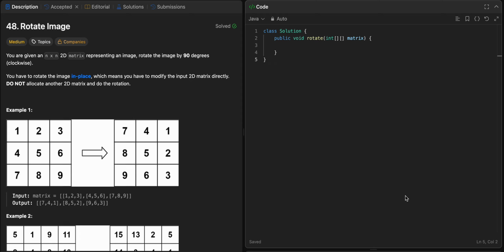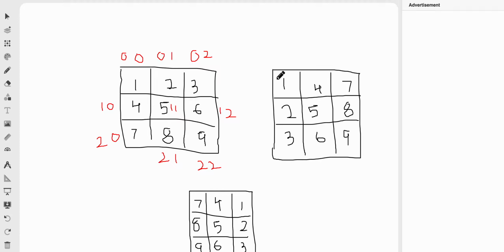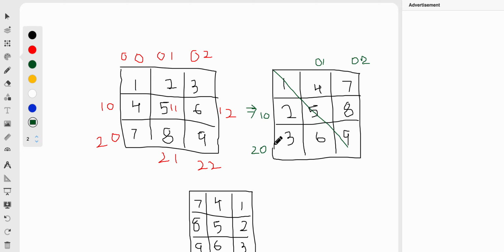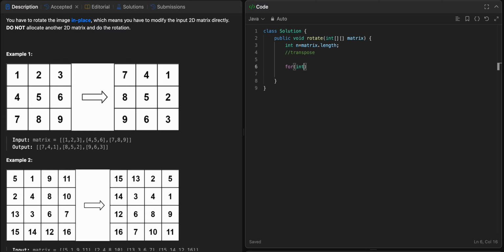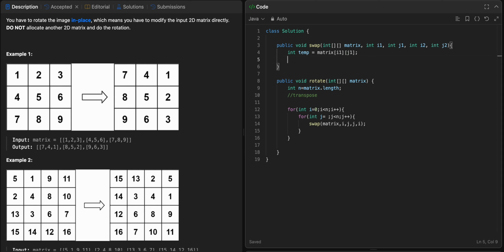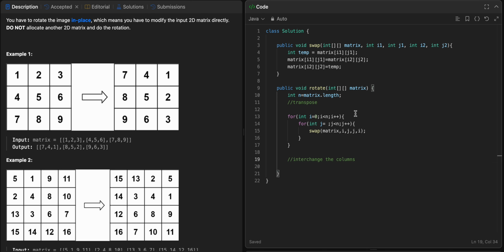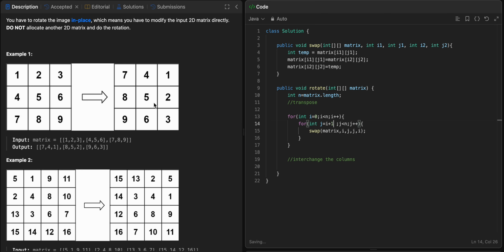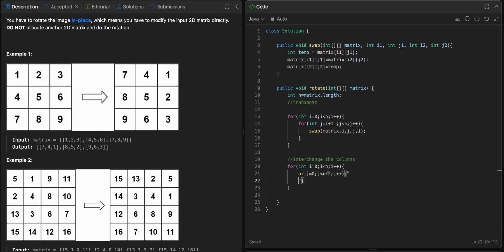Leetcode-48: Rotate image || JAVA Solution